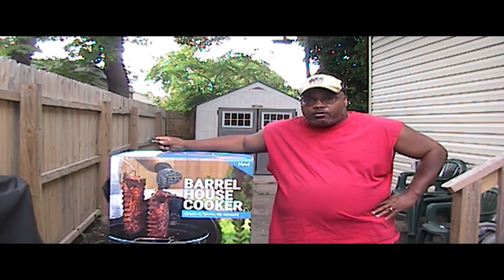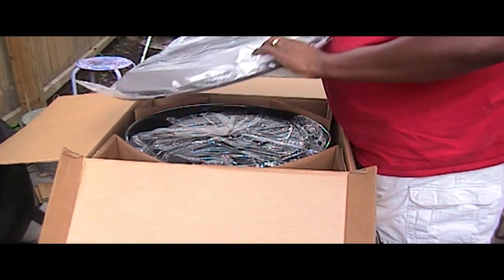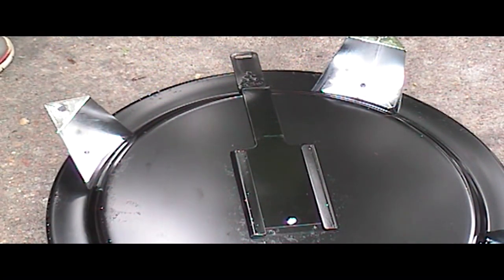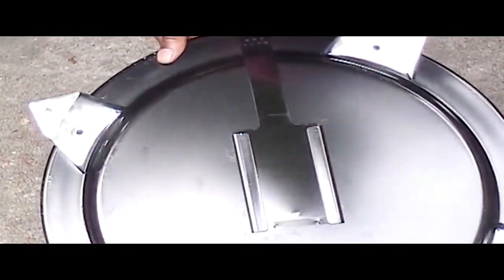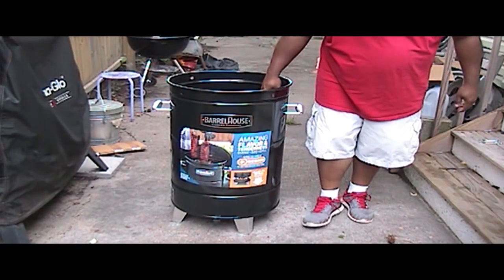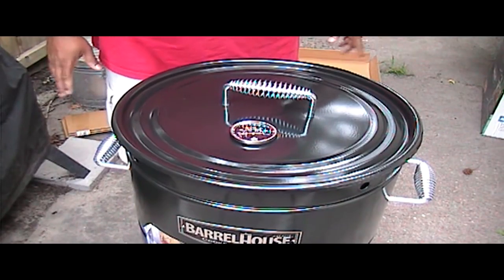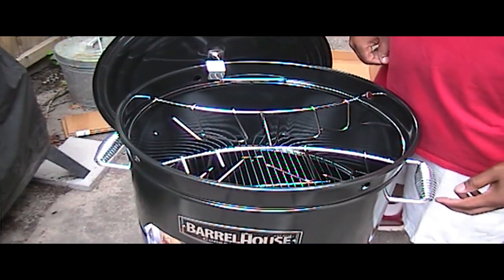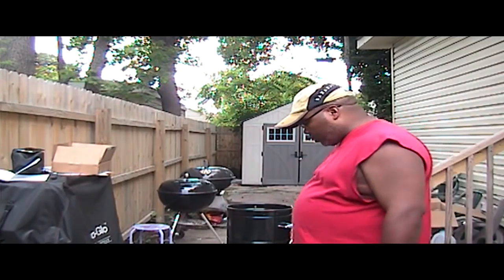Unboxing Barrelhouse Smoker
My wife purchased me a Barrelhouse Smoker for my birthday.  Here's my unboxing video.